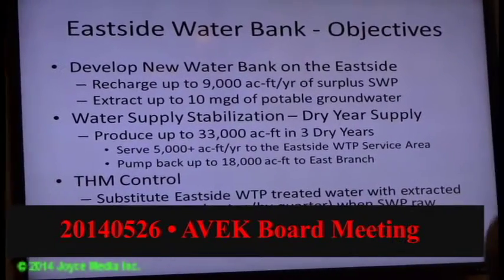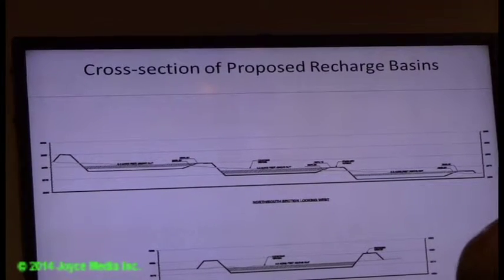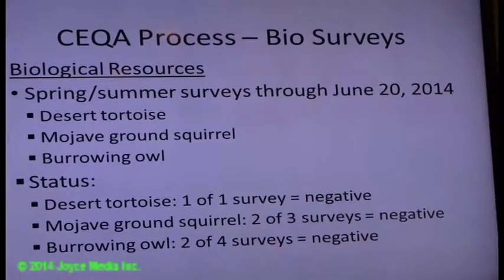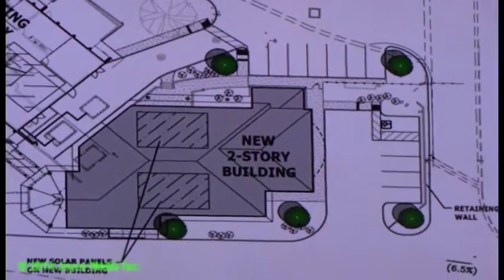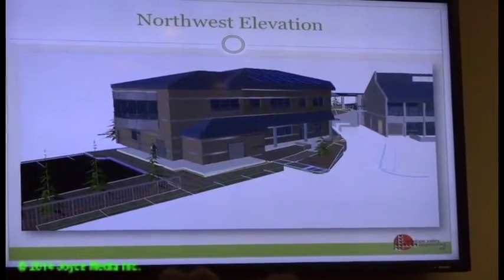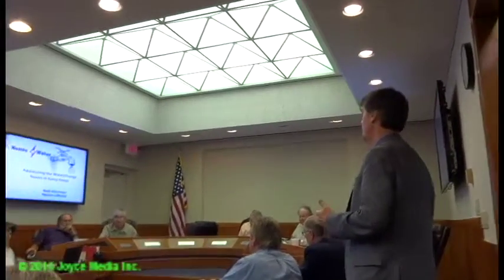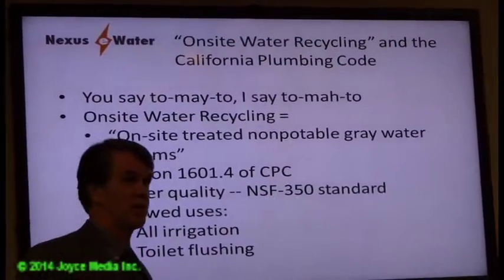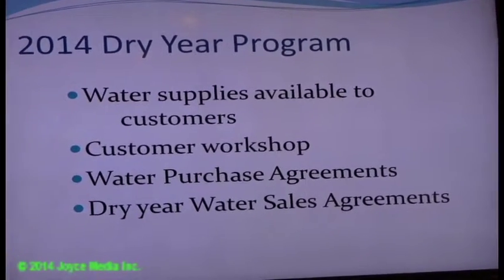20140526 • AVEK's New Building • 93560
AVEK Board meeting, nexus water inc. Bob Hitcher speaks.